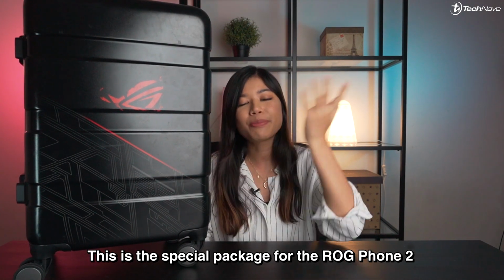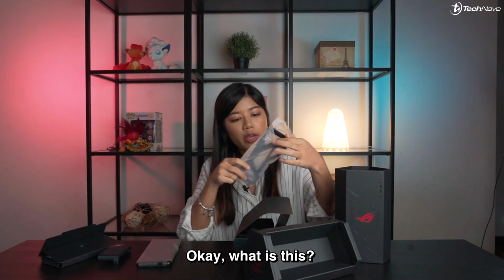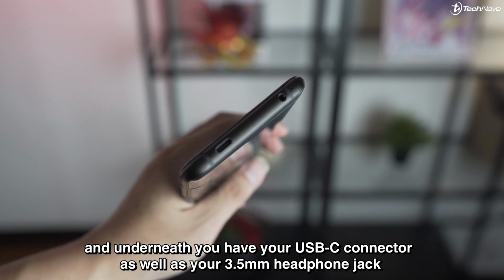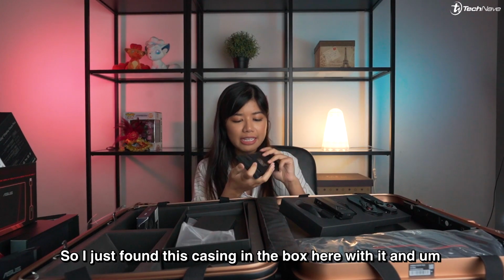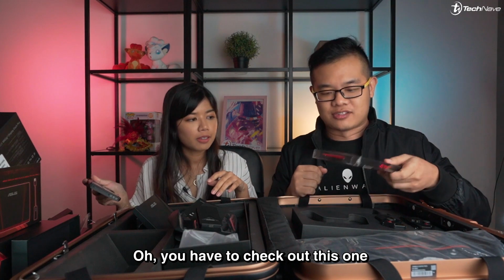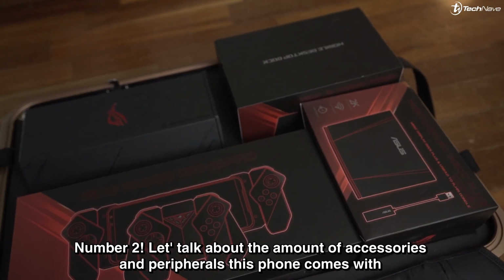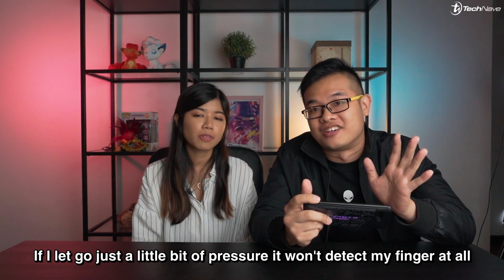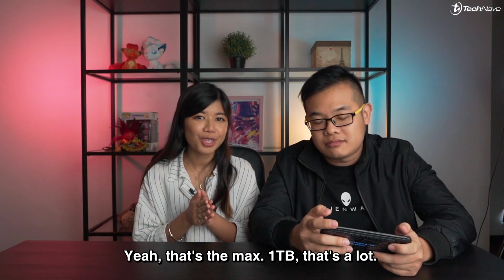Is this the best gaming smartphone of 2019? | ASUS ROG Phone 2 unboxing and first impression